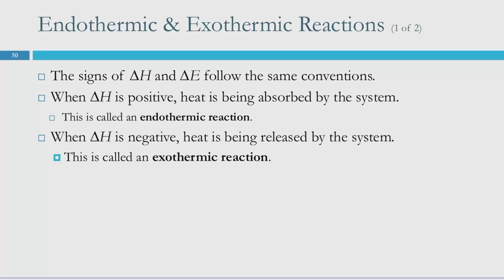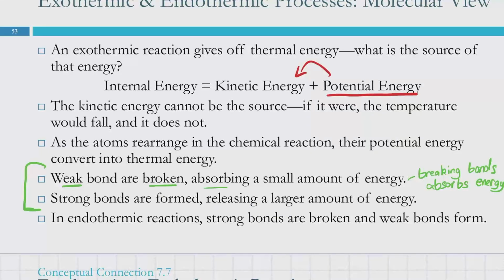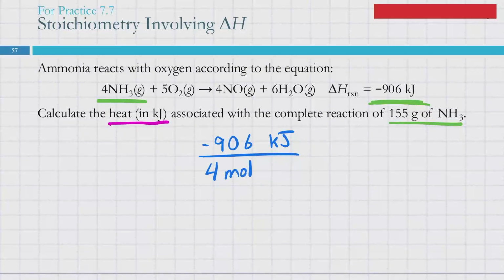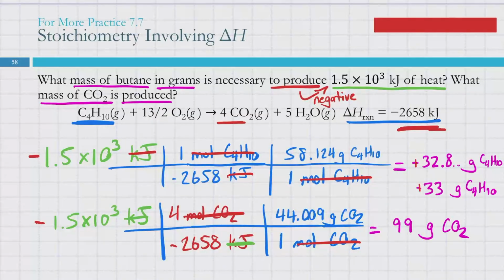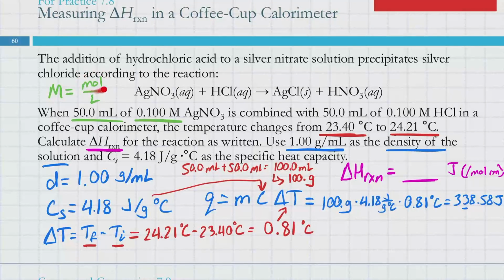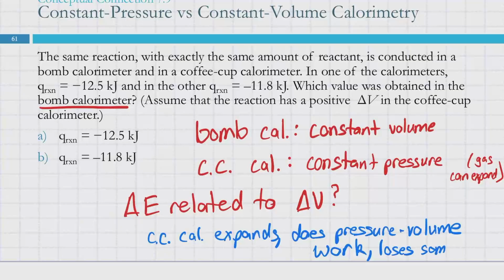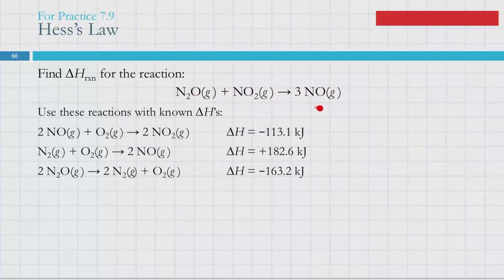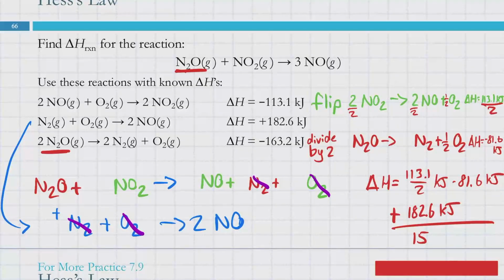Chem 1 - Chapter 7 Part 3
Third lecture of chapter 7, covering Hess's law, heat (or enthalpy) of reaction, and more. Spring 2026